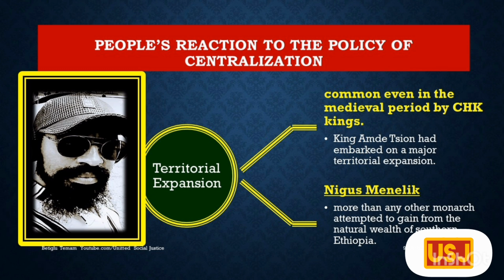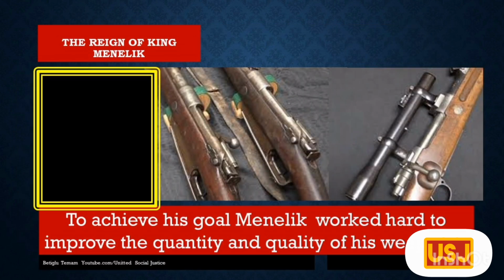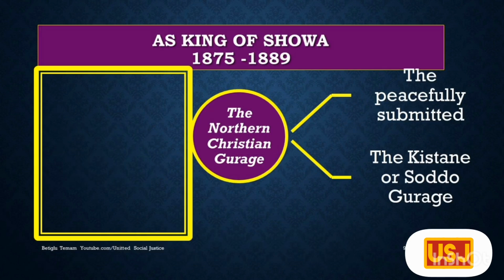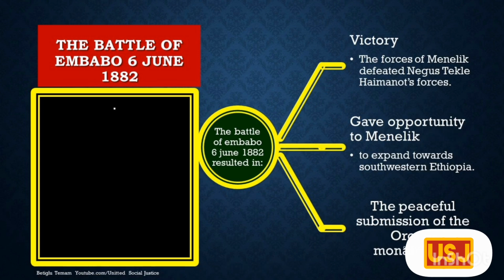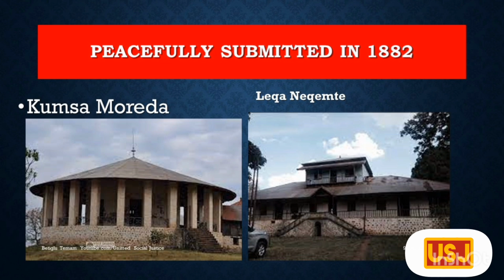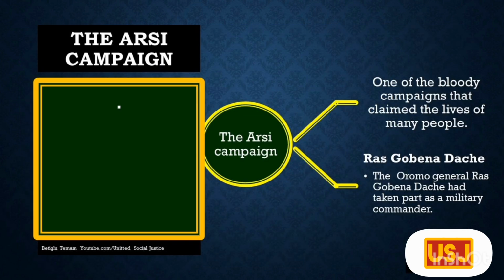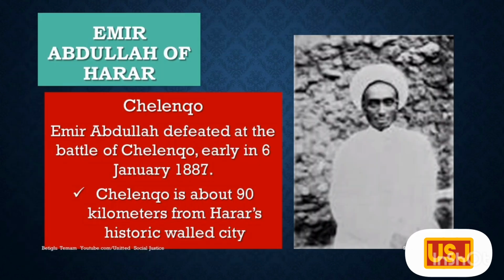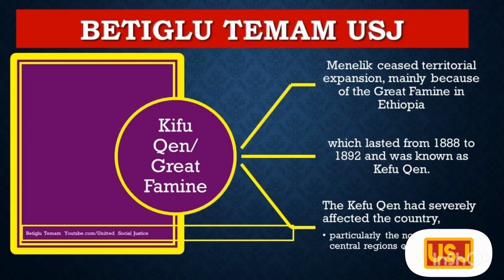Territorial Expansion of Emperor Menelik II of Ethiopia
Ethiopian History, Grade 12 Unit Three @ethioforum @grade12hackersofficial @OBNoromiyaa @ETV @ግዕዝ2022 @HopeEntertainmentOy @HopeEntertainmentOy @amharicbooks